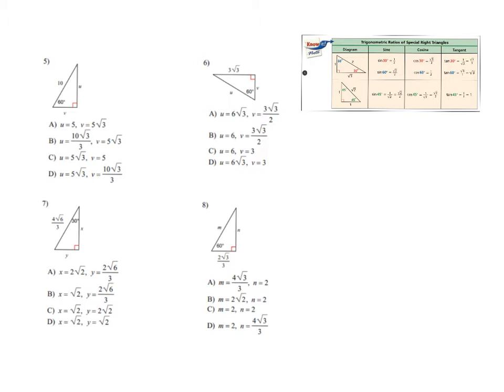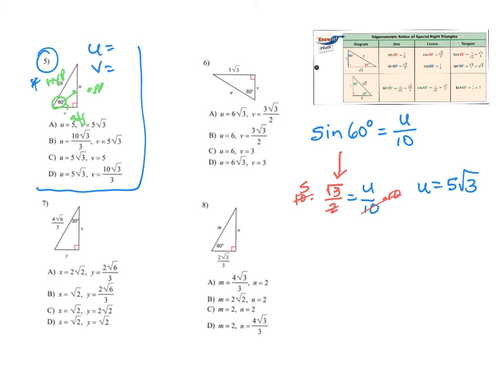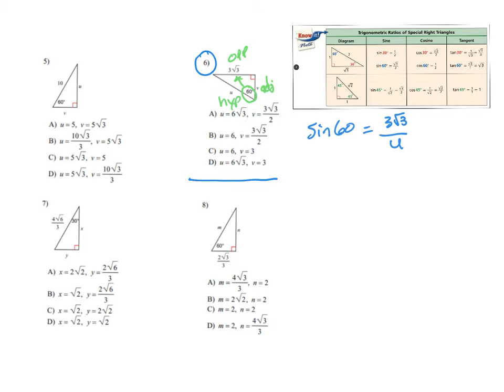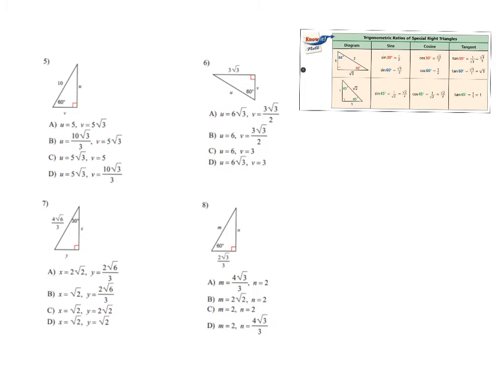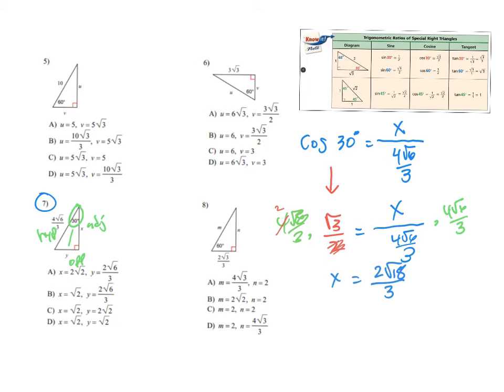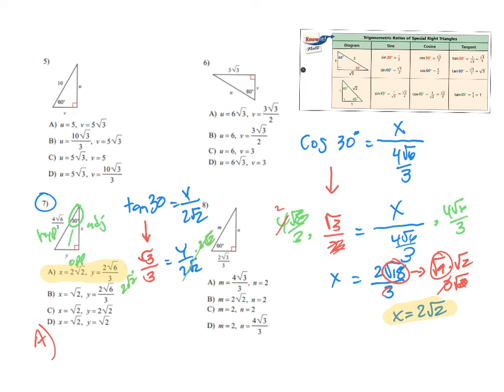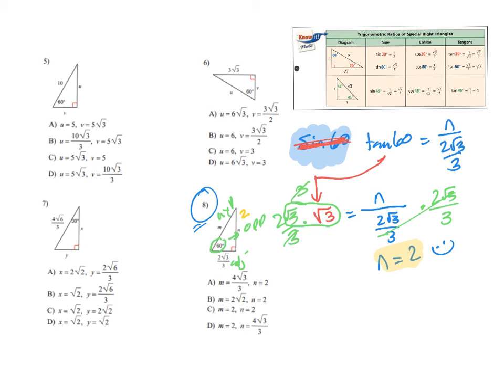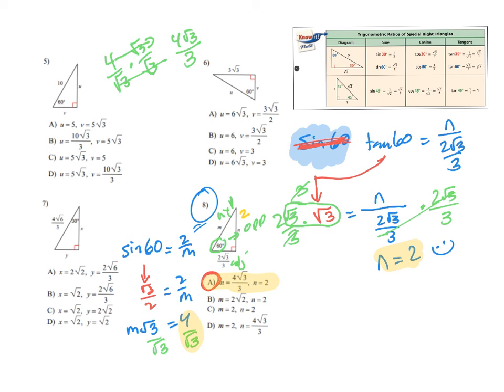Special Right Triangles Practice Multiple Choice